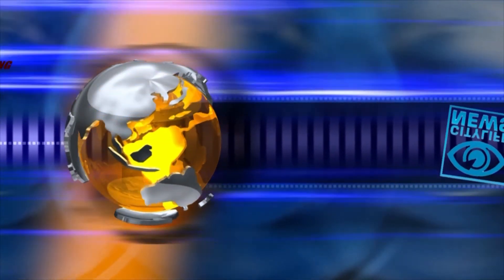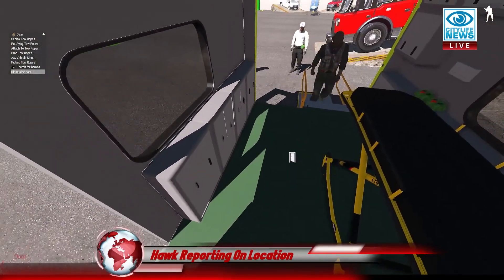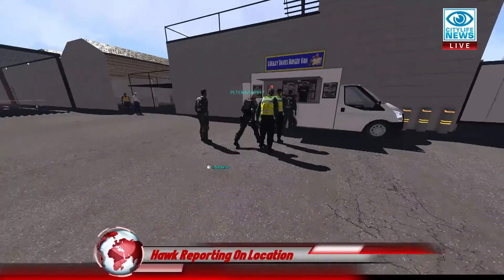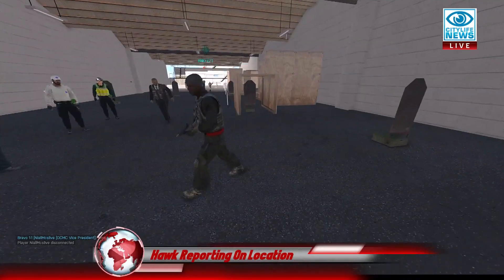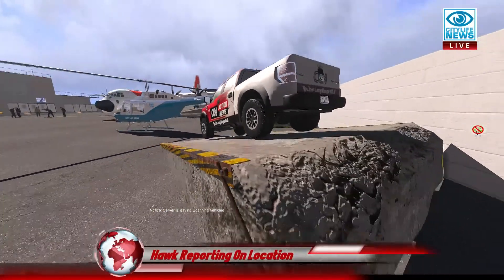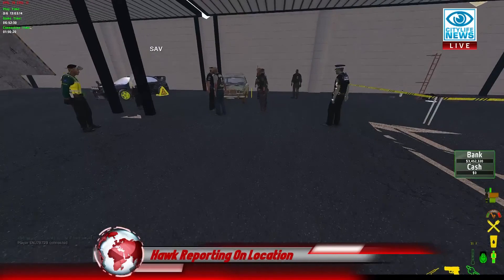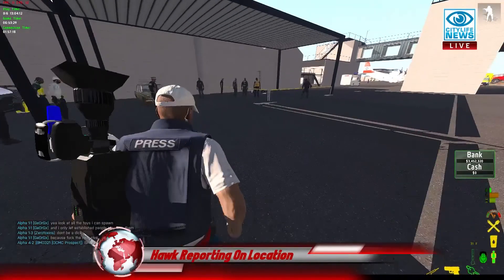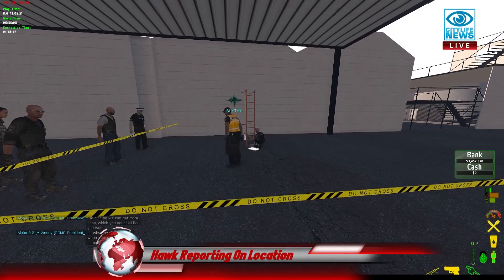CLPD Open House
The CLPD have opened their doors momentarily to the citizens of Altis.  The event took place today and was a great display of the capabilities and equipment which the EMT's and CLPD have at their disposal.  Several citizens turned up for the event as it was the buzz in town, showing off the top end vehicles and equipment used to protect and save the people of Altis.  CLN was there to witness the event and though there was a potential threat of violence...the event carried on without incident.  This was a great display of respect and integrity for the CLPD as well as the EMT services and definitely showed some civilians what the roles were all about.  Hosting in person interviews on location, providing a possible career change to some people looking to spice things up and bring more bread to the table in these tough economic times.